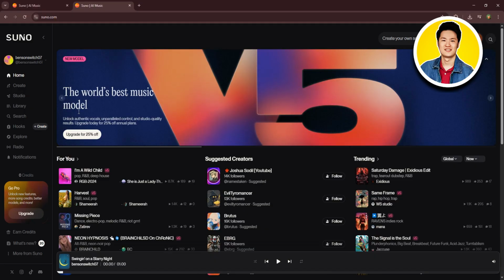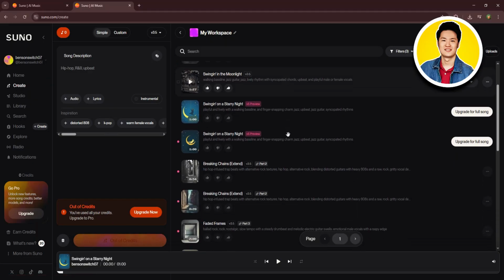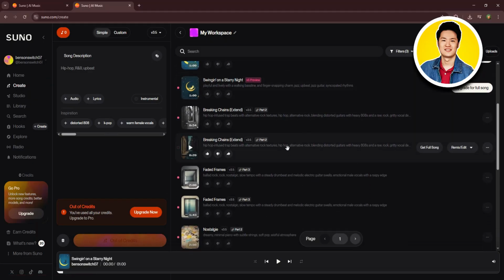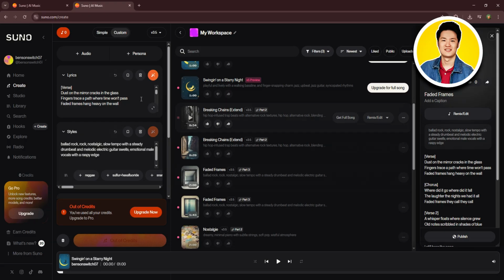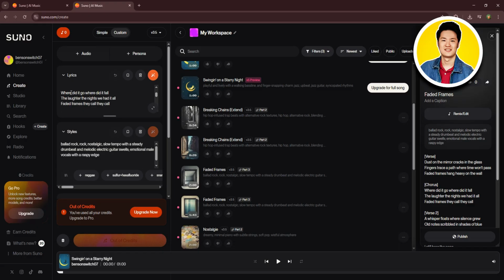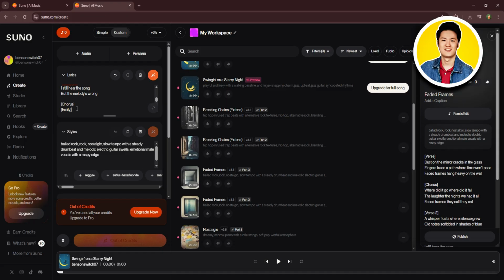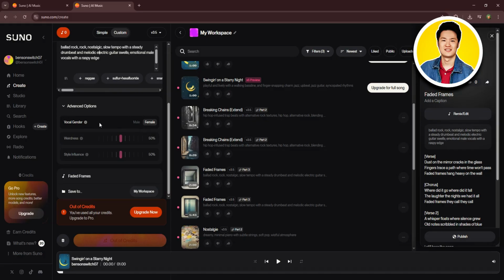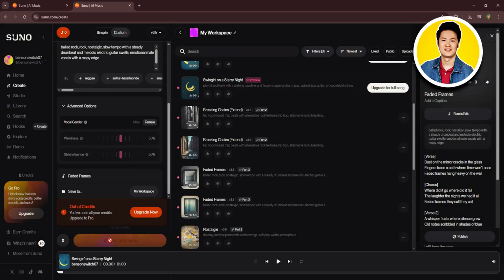Suno AI How to Create Different Voices (Beginners Guide)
Here's a guide on Suno AI How to Create Different Voices.